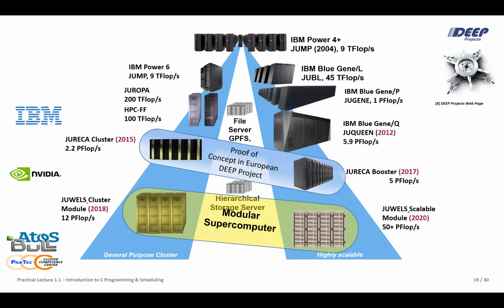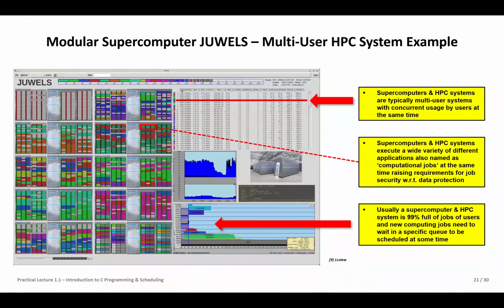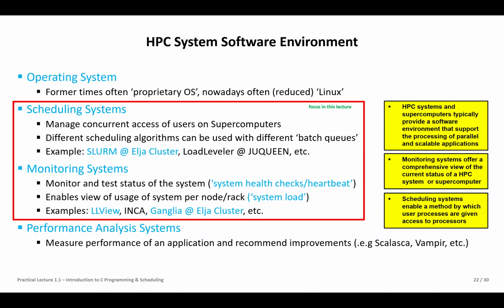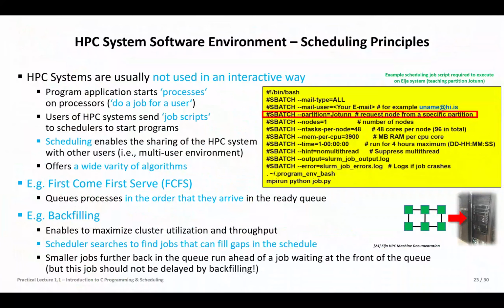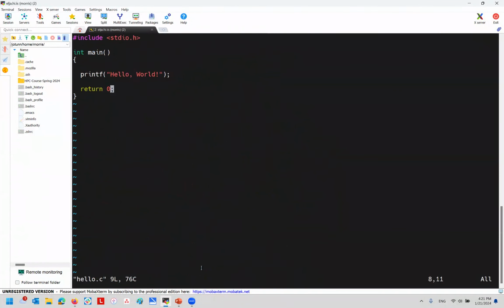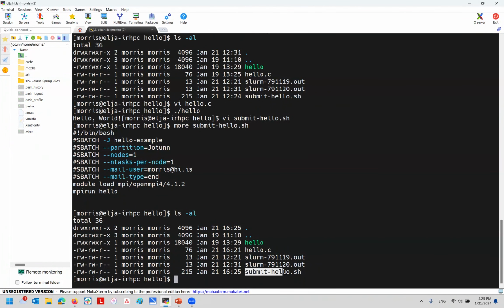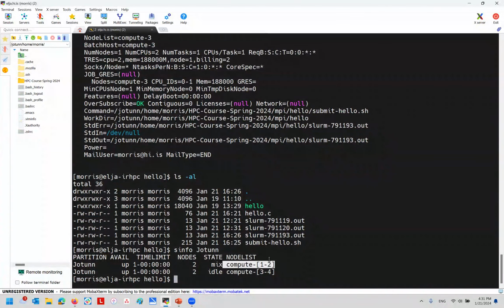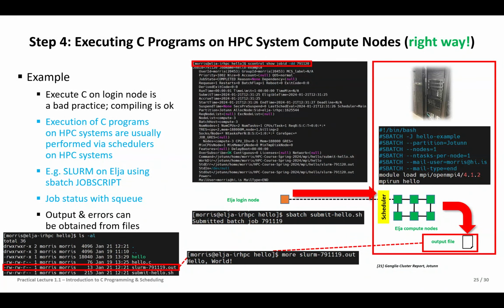2024 High Performance Computing Practical Lecture 1.1 Intro C Programming and Scheduling Part2 👨‍💻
2024 High Performance Computing Practical Lecture 1.1 Introduction to C Programming and Scheduling - Part Two 👨‍💻

16 university lectures with additional practical lectures for hands-on exercises in context

Spring 2024

Course Outline
1. High Performance Computing
2. Parallel Programming with MPI
3. Parallelization Fundamentals
4. Advanced MPI Techniques
5. Parallel Programming with OpenMP
6. Accelerators & Graphicsl Processing Units
7. Introduction to Deep Learning
8. Computational Fluid Dynamics (CFD)
9. CFD & Parallel Computing
10. OpenFoam Software & CFD Applications
11. Deep Sequence Models & CFD Applications
12. Lattice Boltzmann & CFD Applications
13. Transformer Models & CFD Applications
14. Solid Objects & Finite Elements Method
15. Green Energy & HPC Applications
16. Epilogue

Lecture Outline